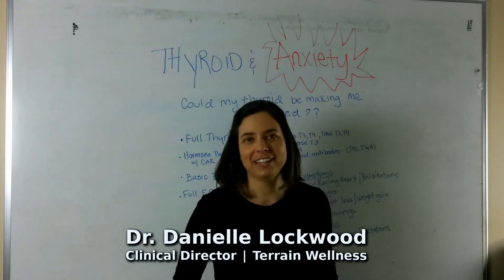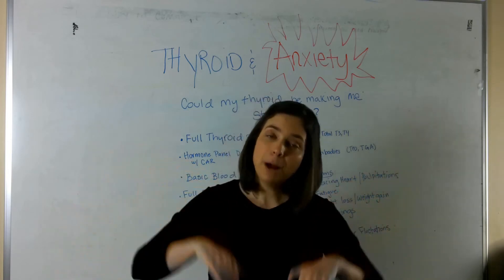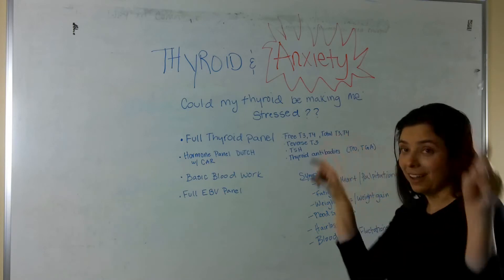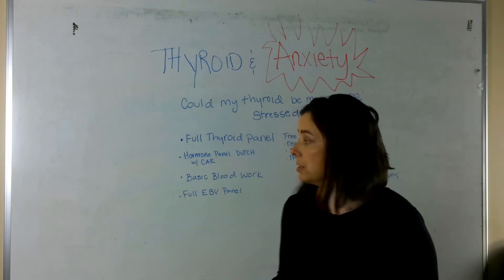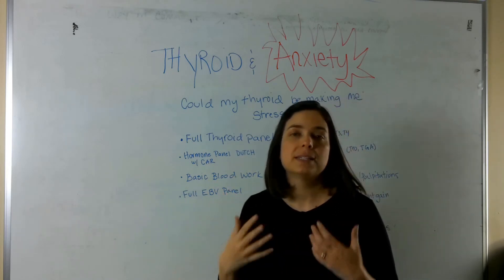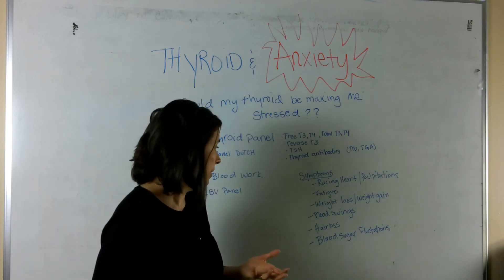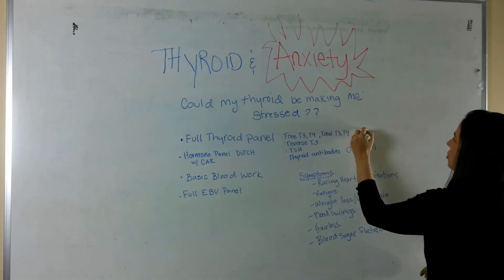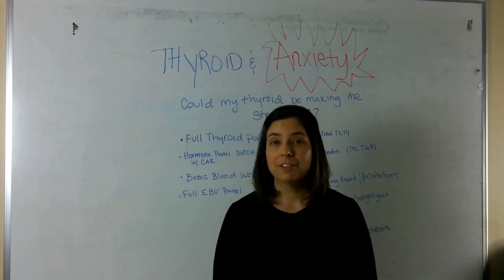Thyroid and Anxiety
Yes, your thyroid gland can definitely lead to feelings of stress and anxiety. Particularly in cases of hyperthyroidism, where the thyroid gland is over-producing T3/T4, anxiety or agitation are very commonly reported symptoms. One of the most common causes of hyperthyroidism is Graves' Disease, an autoimmune thyroid condition defined by hyperthyroidism. Symptoms include racing heartbeat, heart palpitations, anxiety, weight loss, excessive sweating & feeling too hot, bulging eyes, agitation and mood swings.

But, what causes hyperthyroidism? And, what can we do about it?  Watch the video to find out!